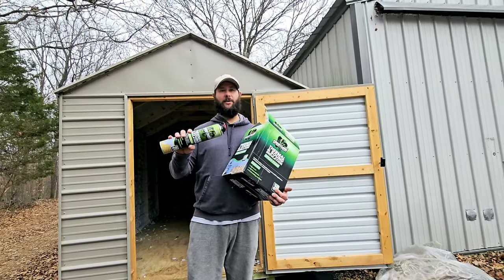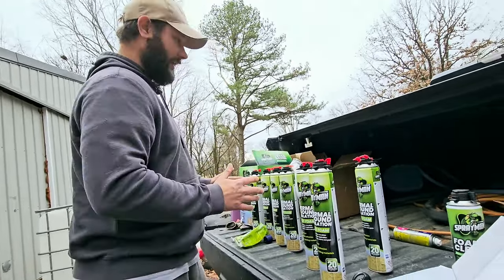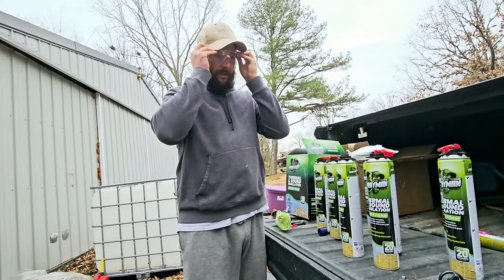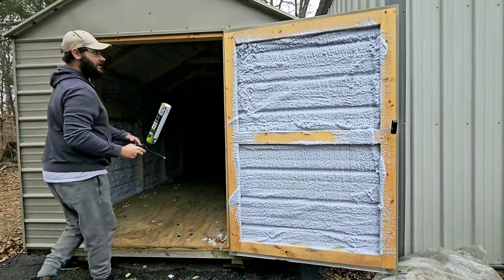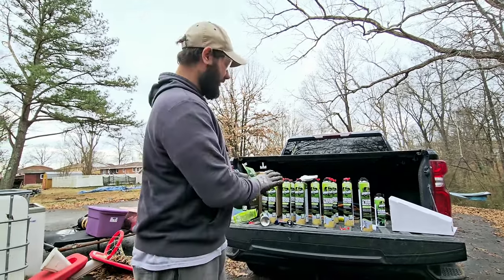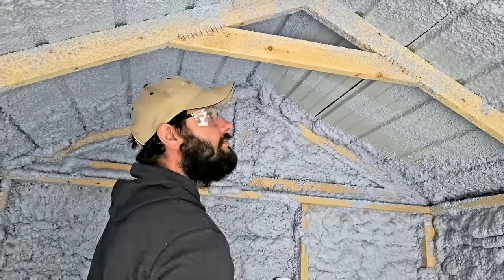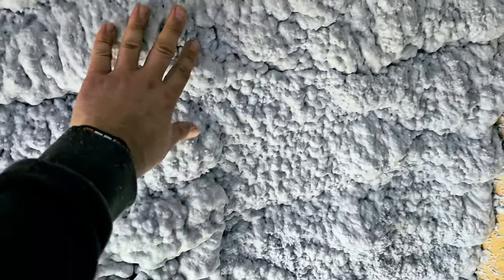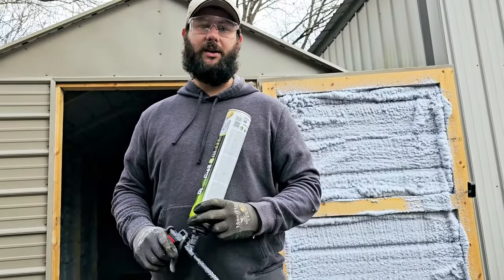Sprayman Expert Shares Top Spray Foam Insulation Techniques for DIY Success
Learn how to spray foam insulate with Sprayman Spray Foam Insulation! This DIY insulation solution is eco-friendly and helps with energy conservation.

Sprayman Spray Foam Insulation Kit